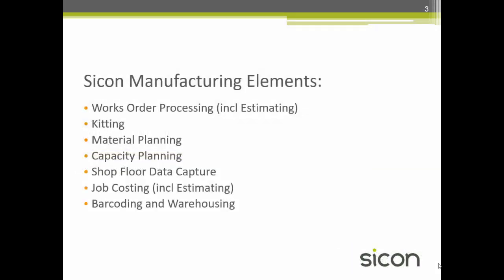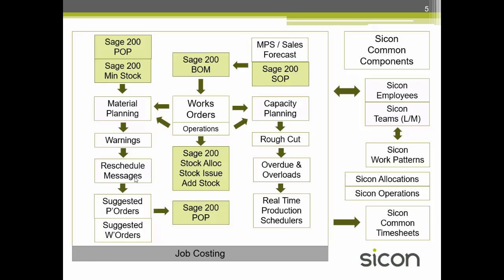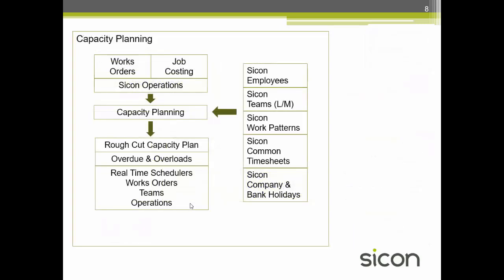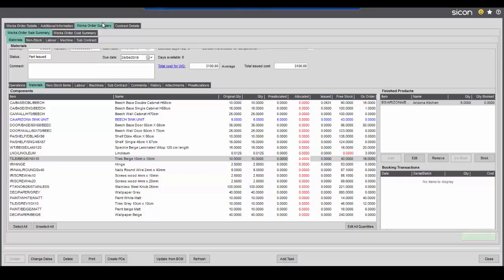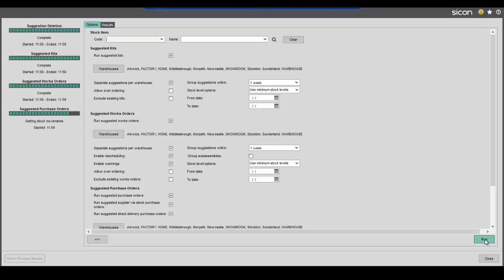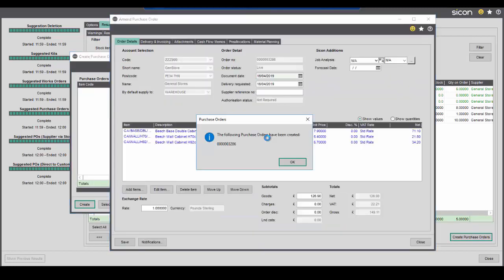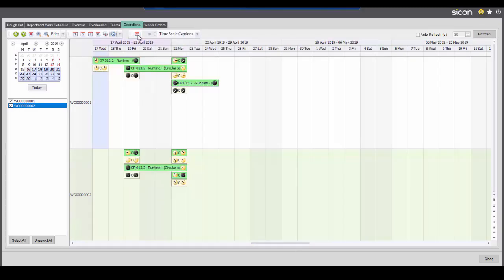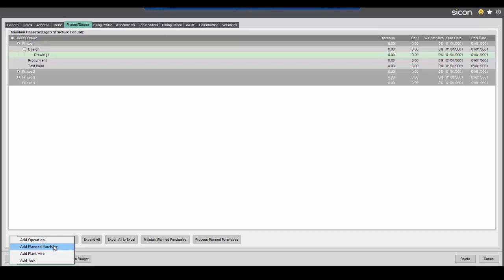Sicon Manufacturing Demonstration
Sicon Manufacturing is a set of additional modules for Sage 200, integrated with Stock, BOM, Sales and Purchase Order Processing. Including modules for Job Costing, Works Order Processing and Estimating, this package can be configured for one-off job costed manufacture or high volume repeat production manufacture. Material and Resource Planning provides suggested works orders and purchase orders plus a rough cut capacity plan at labour and machine levels.